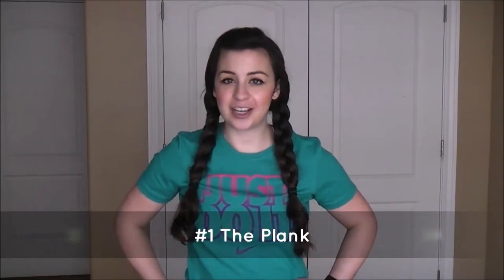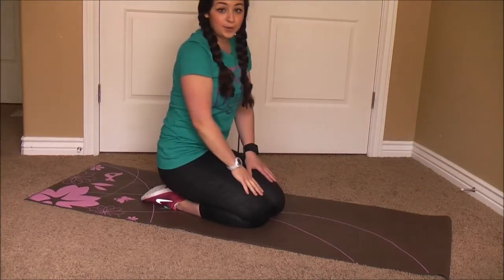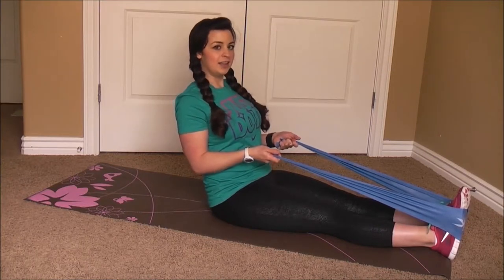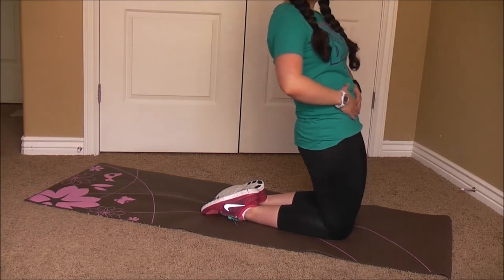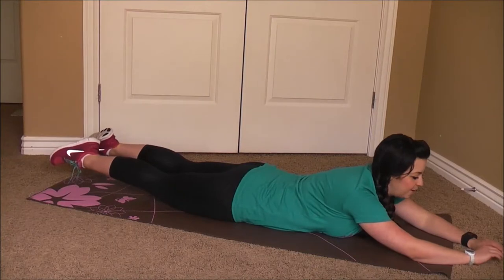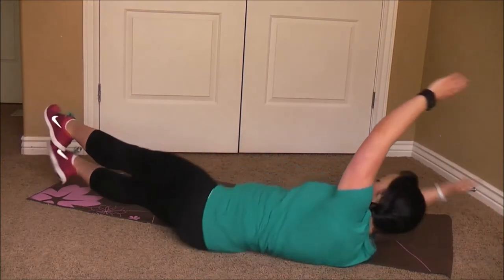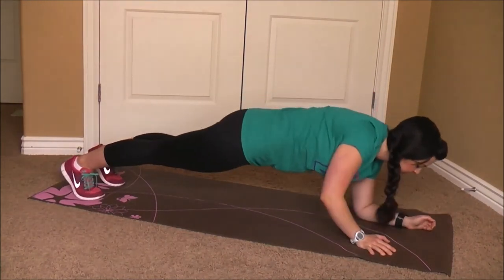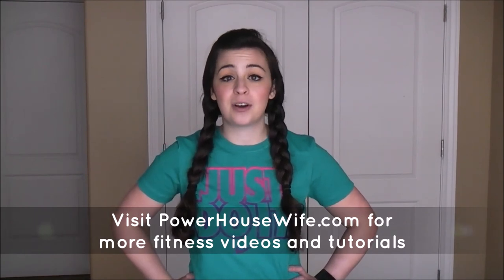5 Crunchless Core Exercises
Tighten your tummy in just 5 minutes with these challenging core exercises.

1. Plank
2. Lean Backs
3. Plank Knee Tucks
4. Superman Rolls
5. Up-Down Planks

Visit powerhousewife.com for more fitness tips and tutorials!